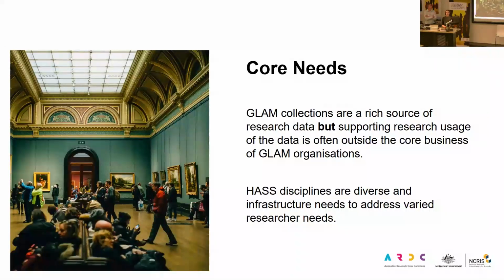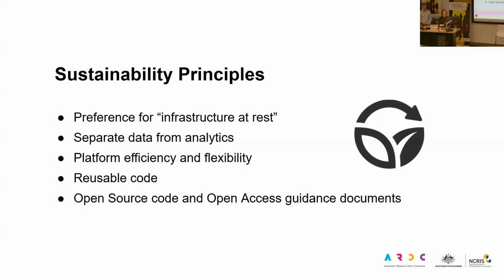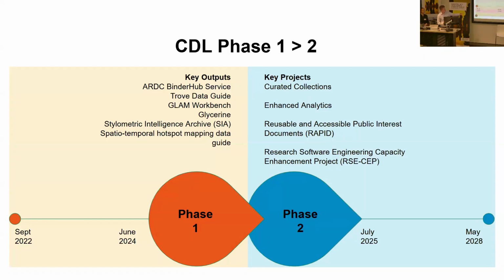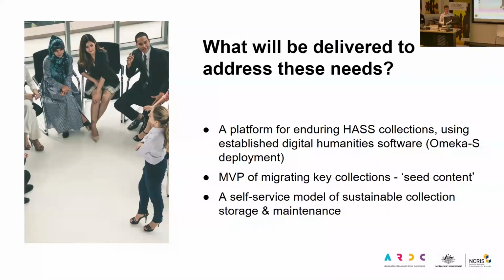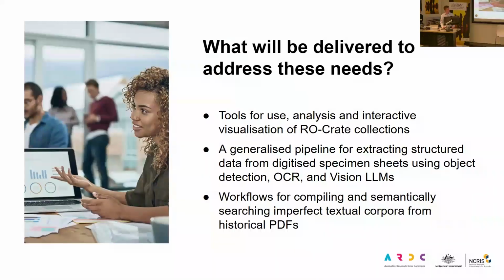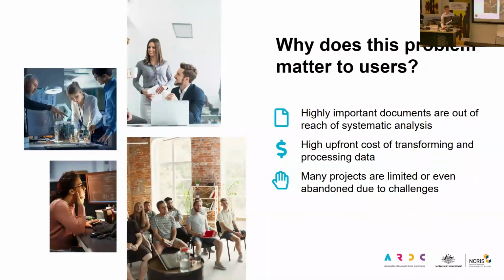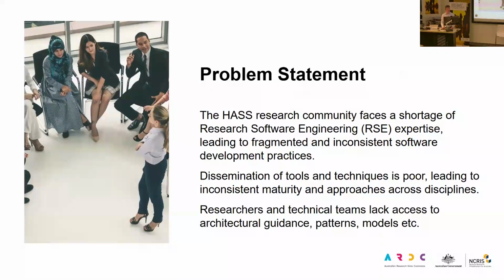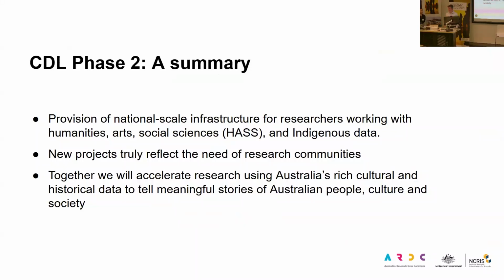Overview of the ARDC Community Data Lab - HASS & Indigenous Research Data Commons Symposium 2025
The ARDC Community Data Lab has tools and guides for researchers using data from galleries, libraries, archives, museums and other collections. In this talk at the 2025 Symposium for the HASS & Indigenous Research Data Commons, Dr Nichola Burton, Solutions Architect, ARDC and Jamie Archer, Product Manager, ARDC provide an overview of the ARDC Community Data Lab and how it is creating guides and tools for HASS research.

Phase 1 of the ARDC Community Data Lab, which ran from 2022 to 2024, focused on accessing and using data from Trove.

Phase 2 projects of the ARDC Community Data Lab commenced in 2025 following community consultation and co-design.

The projects launching in Phase 2 of the Community Data Lab are:
Reusable and Accessible Public Interest Documents (RAPID)
Making public interest document collections—such as Federal Hansard and public inquiries—more accessible and reusable for researchers and the public.

Curated Collections
A platform, built on established digital humanities software, to enable easy publishing, importing, and exporting of digital content, migration of legacy collections, and long-term archiving.

Research Software Engineering Capacity Enhancement Project (RSE-CEP)
A project to develop recommended patterns and practices in HASS software engineering, improving the capability of research software engineers and enabling greater technical collaboration.

Enhanced Analytics
Tools to support the use and analysis of RO-Crate data and digitised documents and collections, addressing gaps in usability and reusability of digital resources in HASS research.

Recorded for the 2025 Symposium of the ARDC HASS and Indigenous Research Data Commons, held at UTS on Gadigal Land, Sydney, 11 November 2025